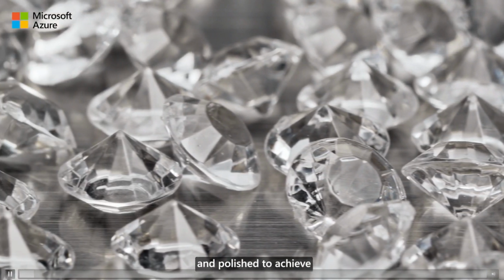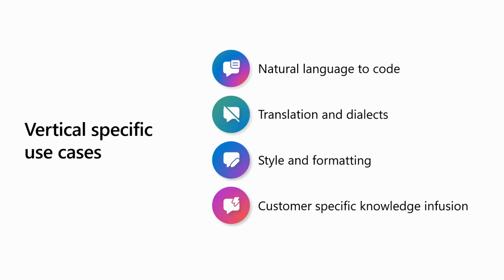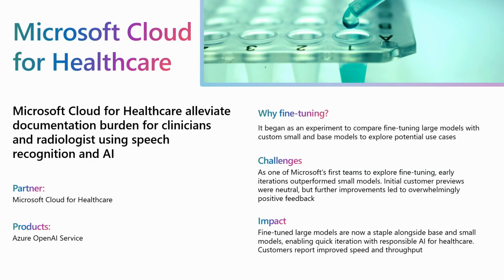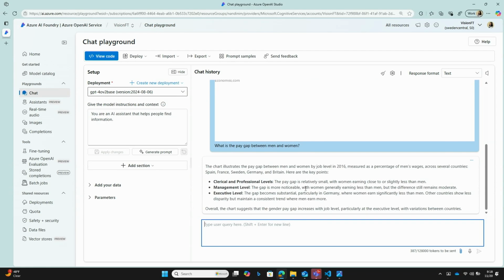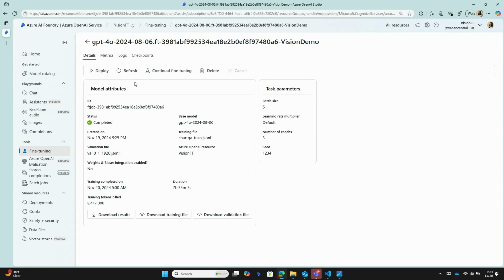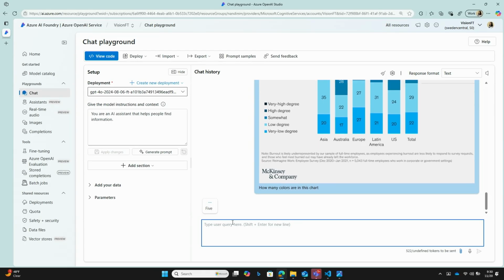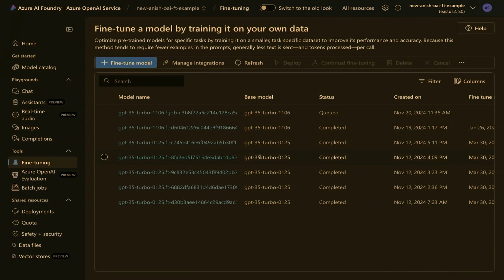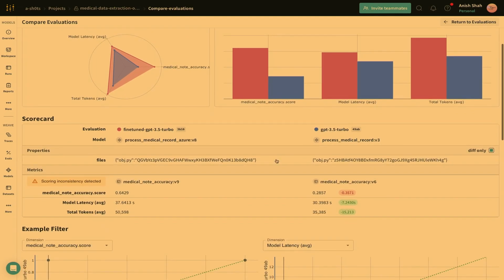AI customization: Fine-tuning Azure OpenAI Service models | BRK101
Dive deep into the world of fine-tuning with Azure OpenAI Service. We will guide you through the techniques and best practices that enable you to tailor AI models to meet your specific needs, optimizing performance for your unique applications. This session is perfect for developers and data scientists seeking to maximize AI effectiveness.

𝗦𝗽𝗲𝗮𝗸𝗲𝗿𝘀:
 * Ami Patel
 * Anish Shah
 * Steve Sweetman

BRK101 | English (US) | AI